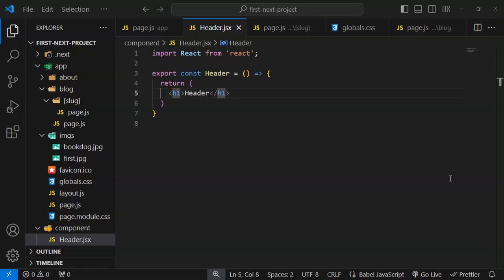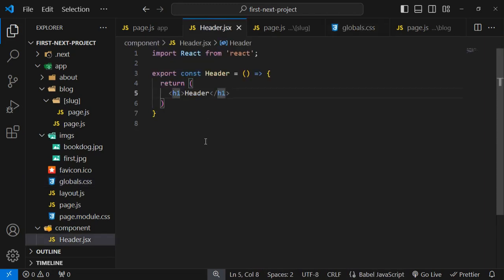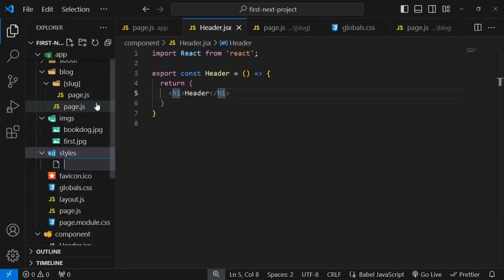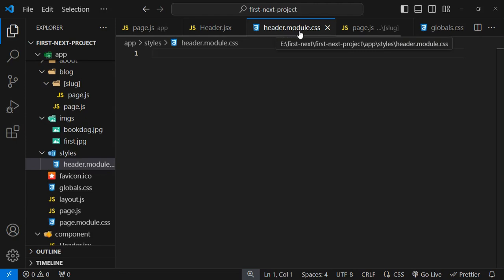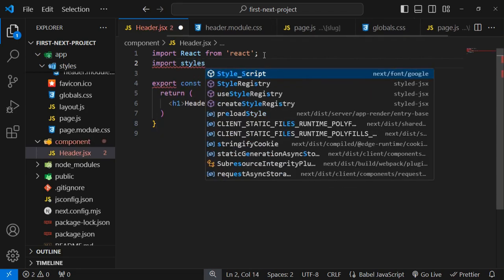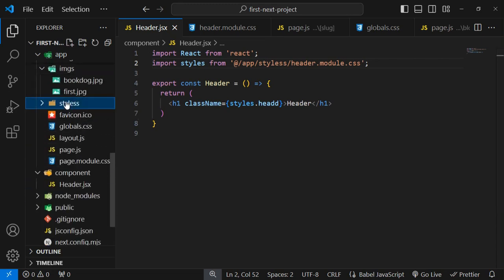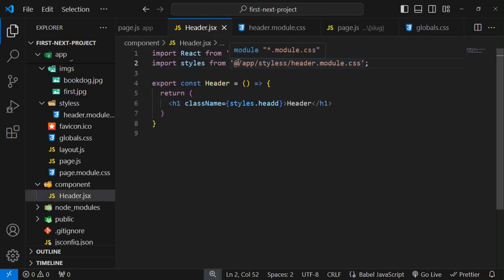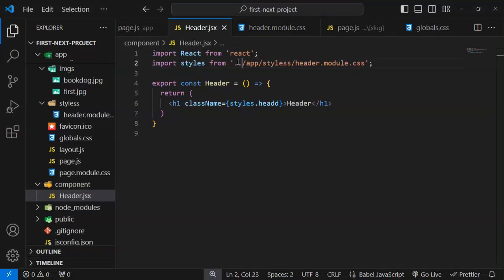Component-Based CSS in Next.js | How to Style Components Properly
In this tutorial, you’ll learn how to apply component-specific styles in Next.js using CSS Modules. Unlike global styles, component-based CSS keeps your styles scoped, preventing conflicts and making your project more maintainable.

Perfect for developers who want clean, scalable, and efficient styling in Next.js!

🧠 What You’ll Learn:
How to use CSS Modules for component-level styling

Creating .module.css files and importing them correctly

Best practices for managing styles in large projects

Avoiding common styling issues in Next.js

🎨 Keep your styles organized and modular!